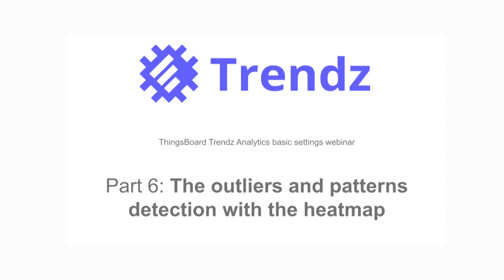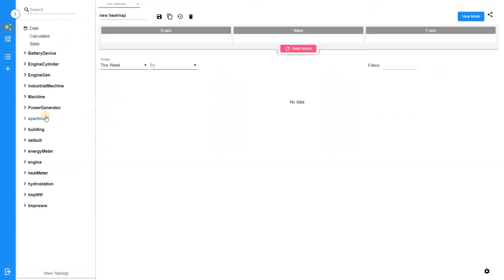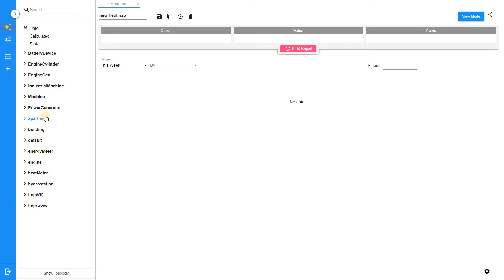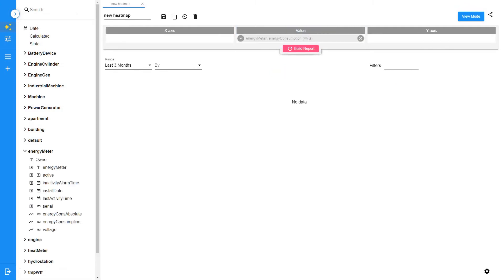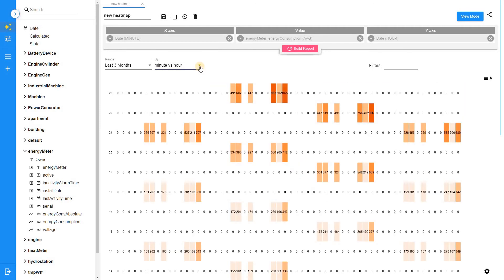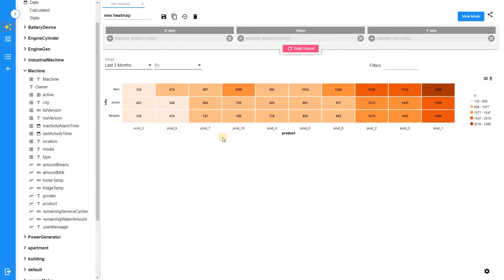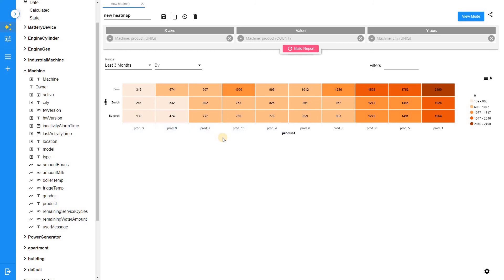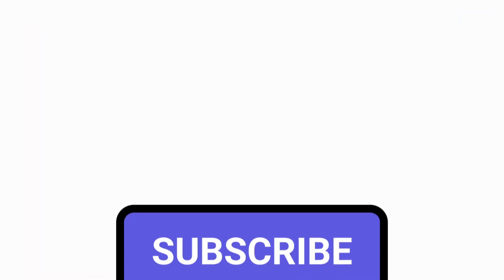ThingsBoard Trendz Analytics - Heatmaps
In this video, we will explore ThingsBoard Trendz Analytics heatmap widget.
The heatmap is one of the most representative graphs for detecting repeatable patterns and spot the outliers. It is similar to the table, but the cells of the heatmap are automatically highlighted with different colors depending on value. Learn about the basic configuration of the heatmap and predefined options of data representation.

00:00 — Intro
00:27 — Heatmap widget configuration
00:43 — Predefined options of data representation
01:09 — The custom configuration of data grouping